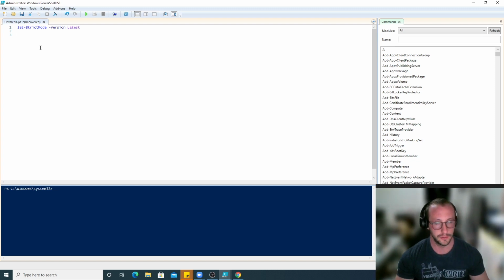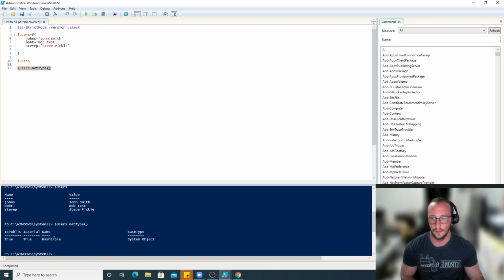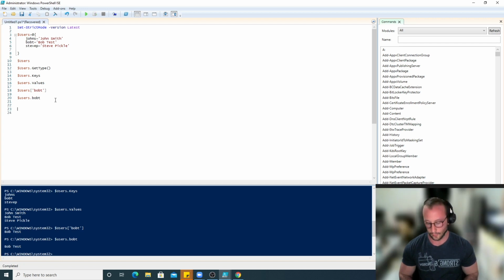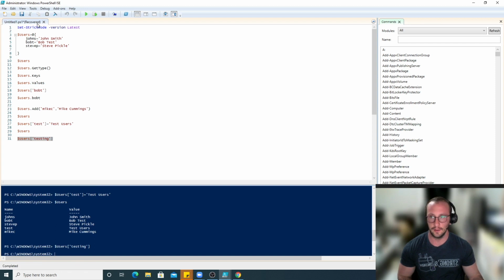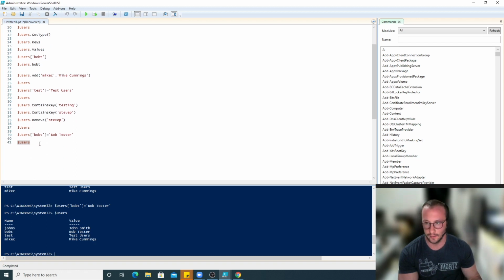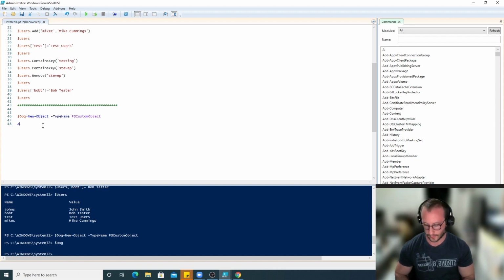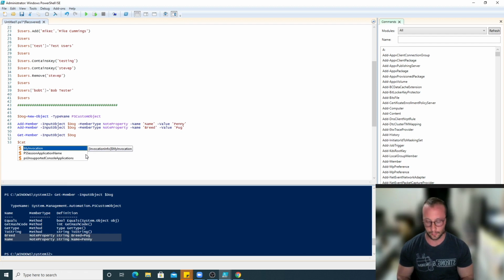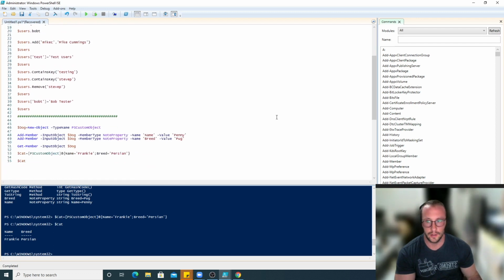PowerShell Tutorial 4 : Hashtables & Custom Objects [Beginners]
In this video we take a look at Powershell hashtables and custom objects and how we can use them to store our data.

In the next video we will be taking concepts from the first 4 videos and combining with what's called the pipeline.